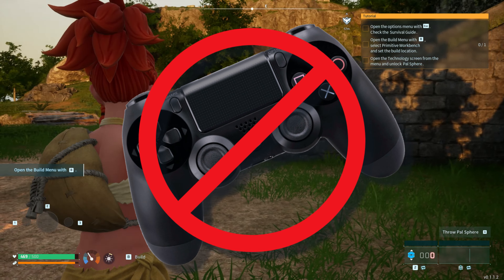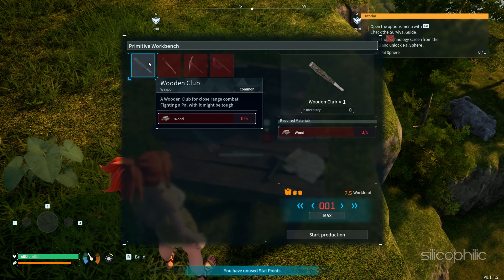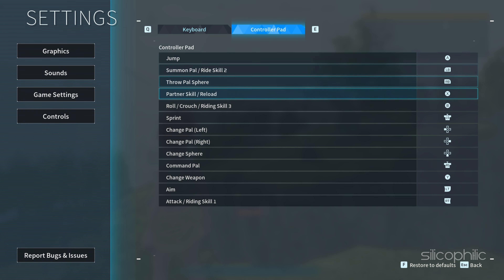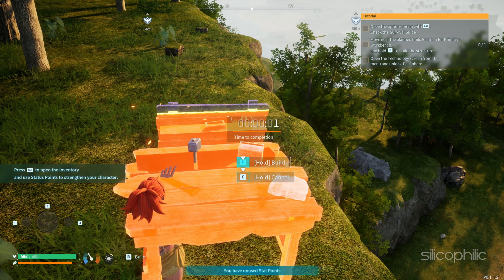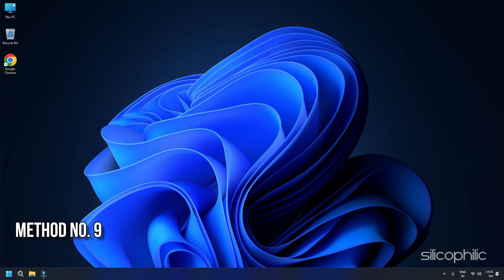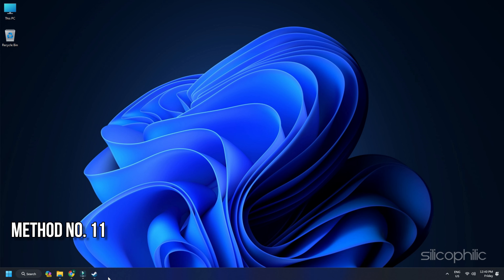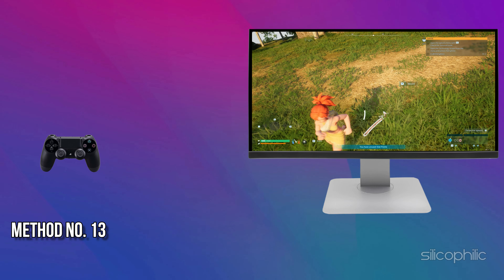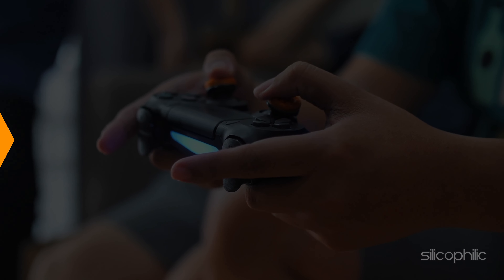FIX! Palworld Controller Not Working (Easy Steps)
Fixing a Palworld controller that isn't working can involve several steps. Here's a general guide to help you troubleshoot:

A computer game controller, also known simply as a game controller or gaming pad, is a peripheral device used to interact with video games on a computer. These controllers come in various shapes, sizes, and configurations, catering to different gaming preferences and genres.

Here are some key aspects of computer game controllers:

Types of Controllers:
Gamepads: These are the most common type of controllers and are typically held with both hands. They feature buttons, triggers, analog sticks, and sometimes touch-sensitive surfaces.
Joysticks: Joysticks consist of a stick-like lever that can be tilted or pushed in different directions. They are often used for flight simulation and arcade-style games.
Steering Wheels: Designed for racing games, steering wheels simulate the experience of driving a vehicle. They typically include pedals for accelerating and braking.
Flight Sticks: Similar to joysticks but optimized for flight simulation games, flight sticks may include additional buttons and controls for managing aircraft.
Specialized Controllers: Some games may have specialized controllers designed specifically for them, such as dance pads for rhythm games or light guns for shooting games.
Wired vs. Wireless:
Controllers can be either wired or wireless. Wired controllers connect directly to the computer via USB or other ports, providing a stable connection but limiting movement. Wireless controllers use Bluetooth or proprietary wireless technology to connect, offering more freedom of movement but requiring batteries or charging.
Compatibility:
Most modern computer game controllers are compatible with popular gaming platforms such as Windows PCs, macOS, and Linux systems. Some controllers may also be compatible with gaming consoles like PlayStation, Xbox, or Nintendo Switch, either natively or with the help of third-party software.
Customization:
Many controllers allow for customization of button mappings, sensitivity settings, and other parameters. This allows gamers to tailor the controller to their preferences and optimize performance for different games.
Ergonomics:
Comfort and ergonomics are important considerations for game controllers, especially during long gaming sessions. Manufacturers often design controllers with ergonomics in mind to reduce hand fatigue and improve gameplay comfort.
Accessibility:
Accessibility features in game controllers, such as larger buttons, customizable layouts, and compatibility with adaptive technologies, help make gaming more accessible to players with disabilities.
Overall, computer game controllers play a crucial role in enhancing the gaming experience by providing intuitive and immersive control options for a wide range of games and genres.

Timestamps:
00:00 Intro
00:15 Method No. 1
00:40 Method No. 2
00:56 Method No. 3
01:54 Method No. 4
02:27 Method No. 5
02:46 Method No. 6
03:10 Method No. 7
03:34 Method No. 8
04:35 Method No. 9
05:25 Method No. 10
05:46 Method No. 11
06:26 Method No. 12
06:59 Method No. 13
07:45 Method No. 14